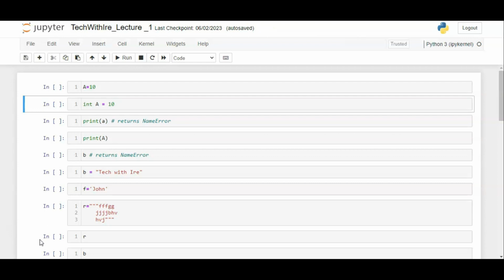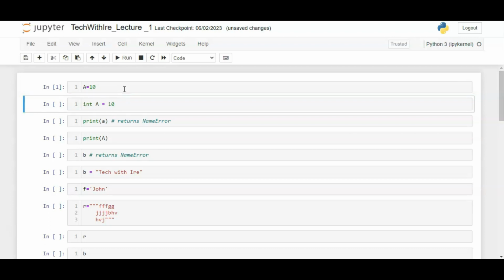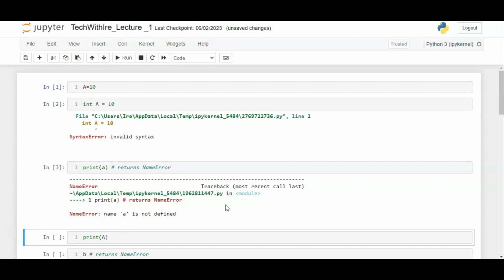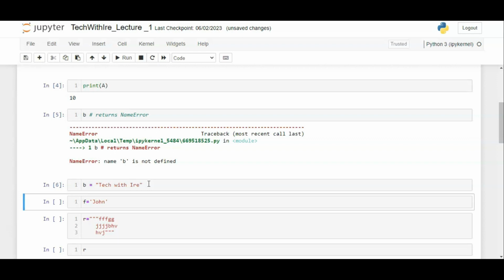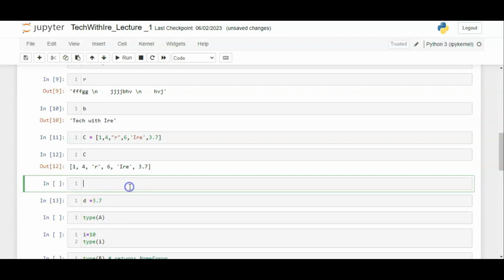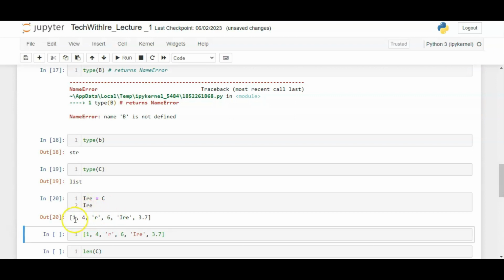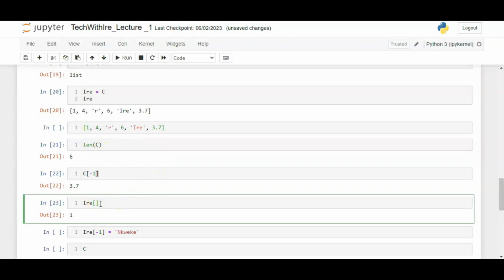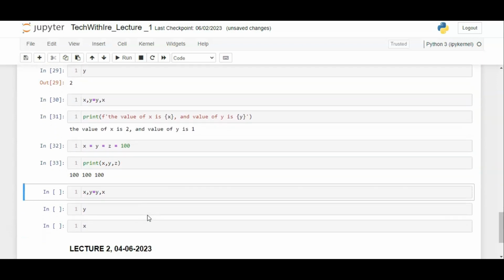Python Variables and Data Types Made Easy for Beginners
Learn Python variables and data types effortlessly in this beginner-friendly tutorial. Explore the basics, understand different data types, and gain practical knowledge through examples and exercises. Start your coding journey now and master the essentials of Python programming.